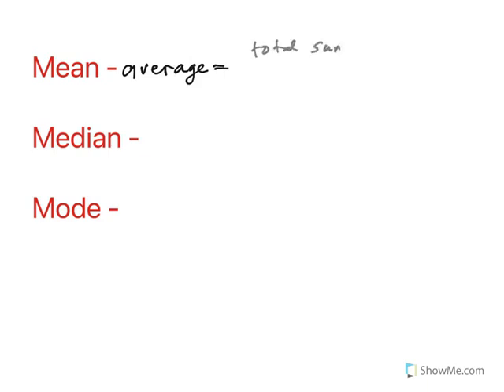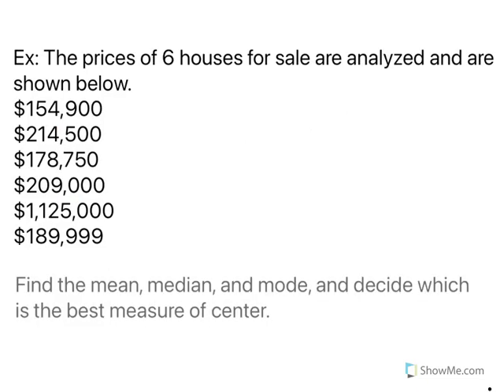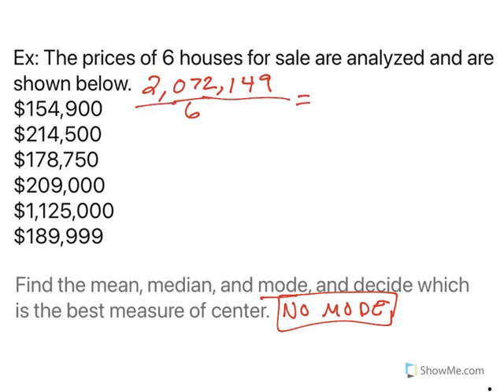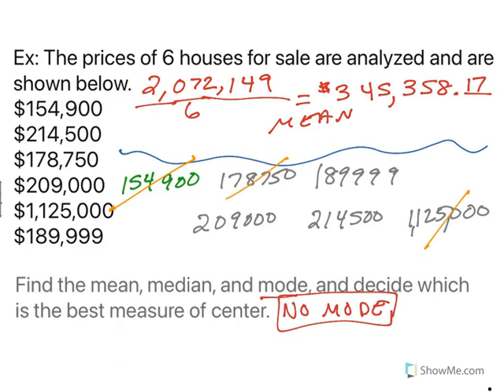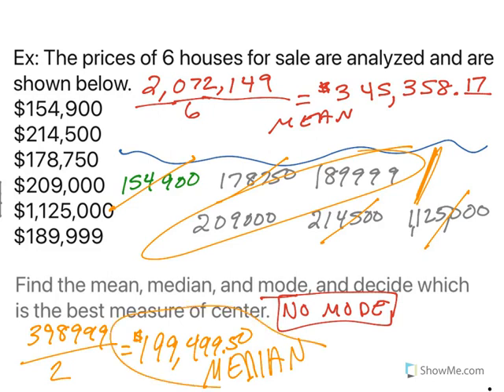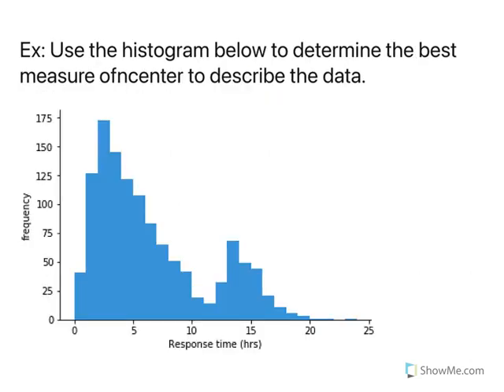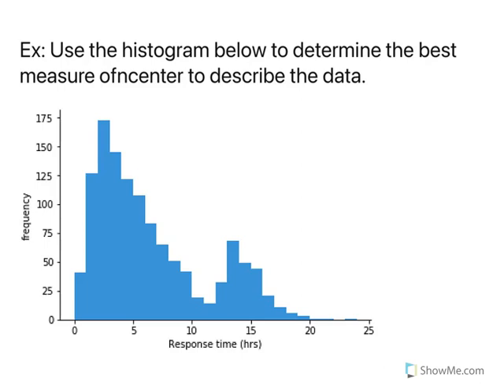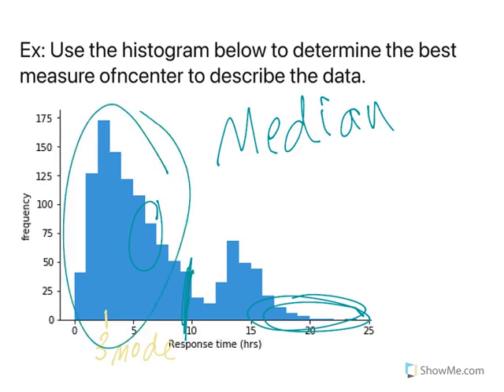Determine the Best Measure of Center